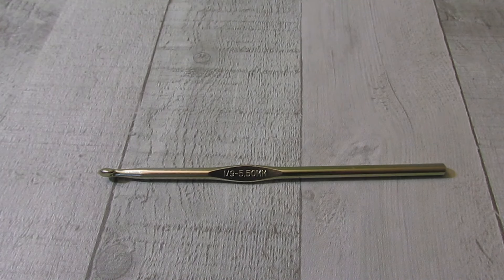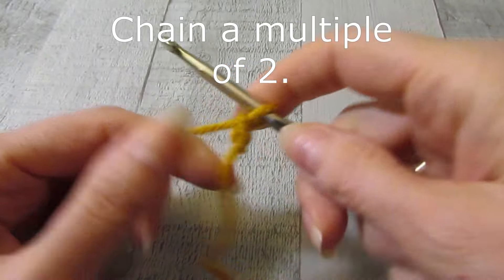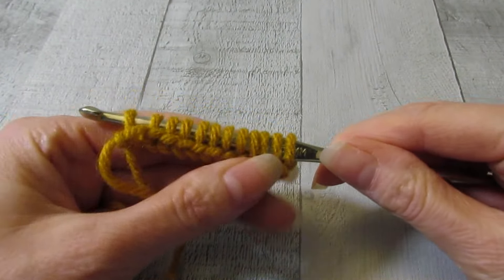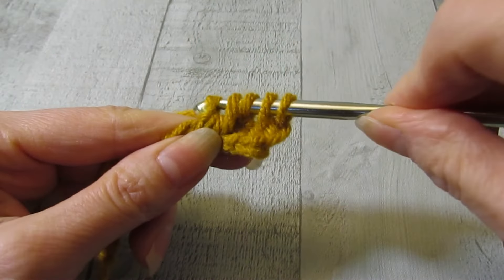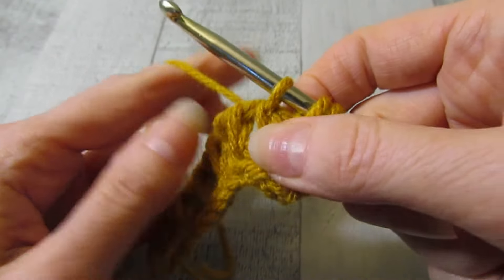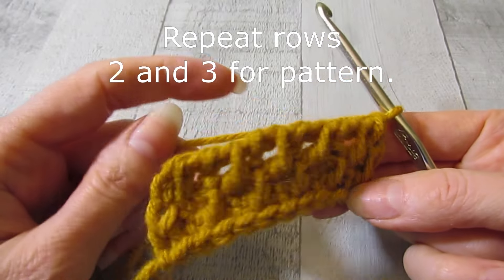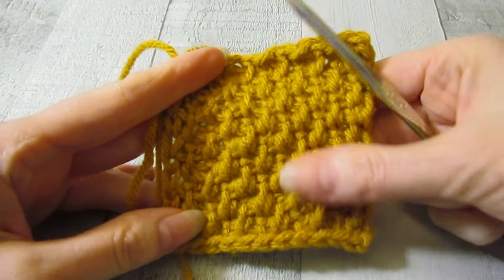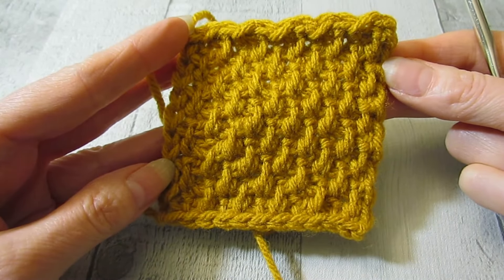Tunisian Crochet Moss / Rice Stitch Tutorial- It Works Up Quickly!!